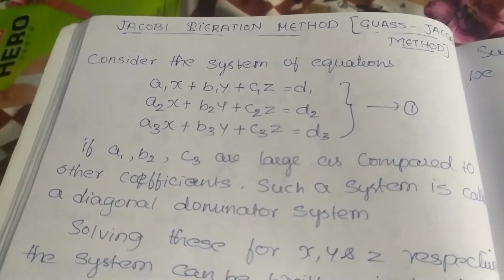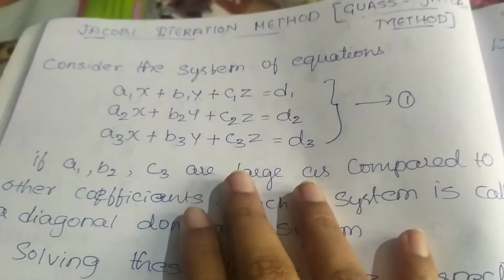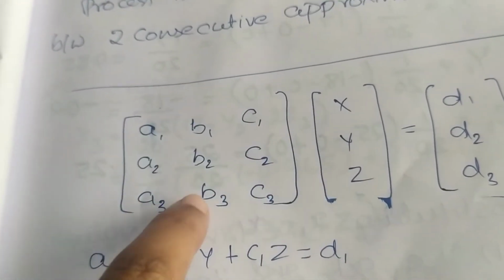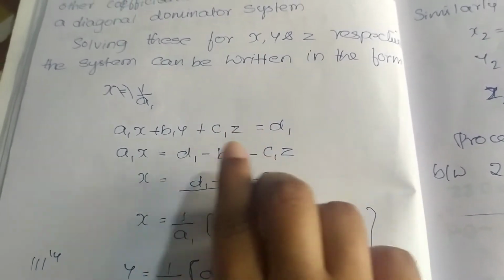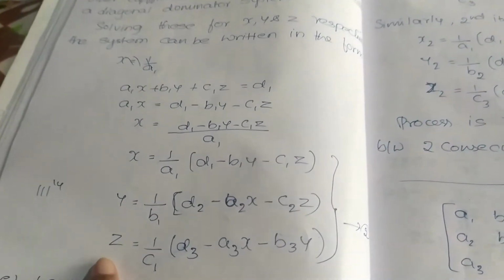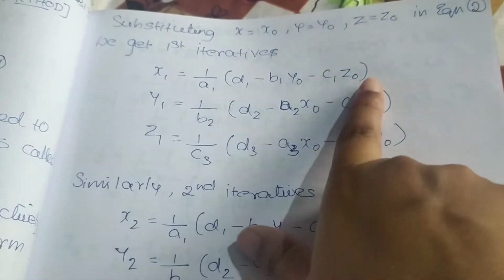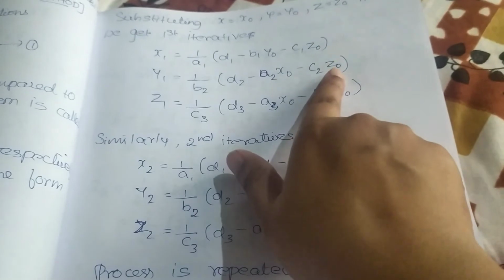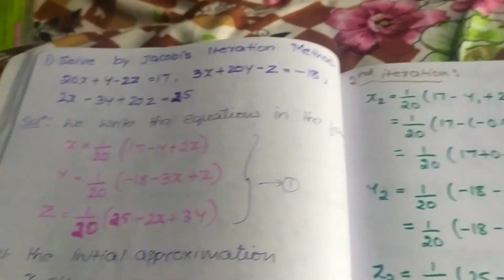Jacobis iteration explanation